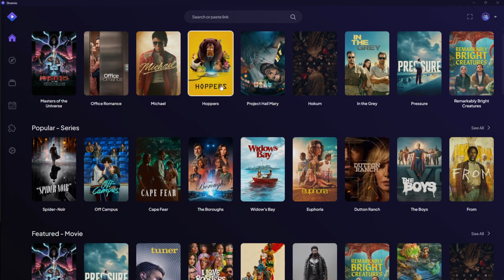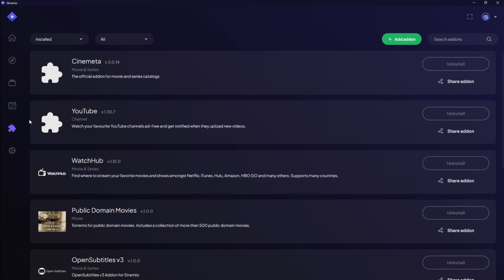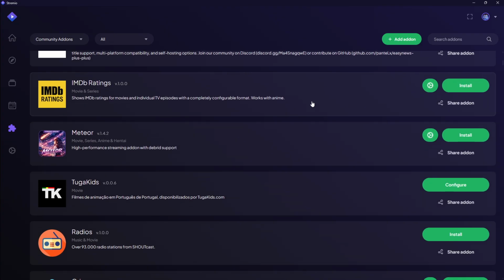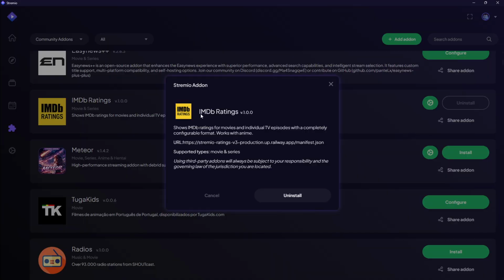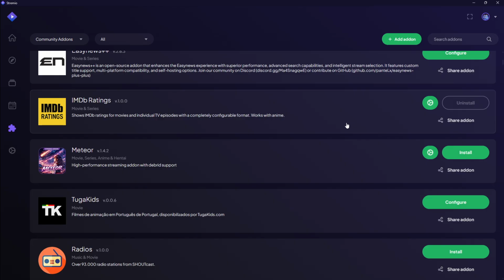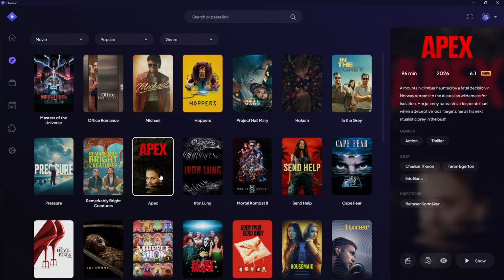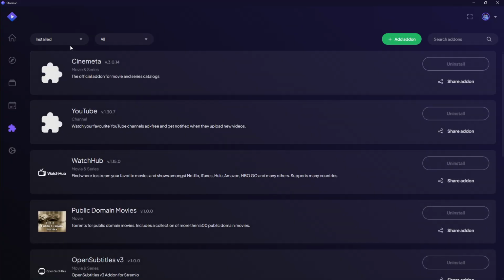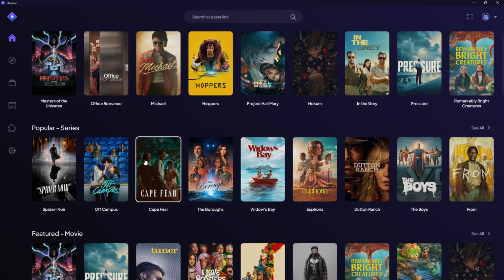Stremio Complete Tutorial and Safe Addons Guide (2026)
Learn everything you need to know about Stremio, including installation, setup, and safe addon recommendations.

Perfect for beginners looking for a complete Stremio walkthrough.